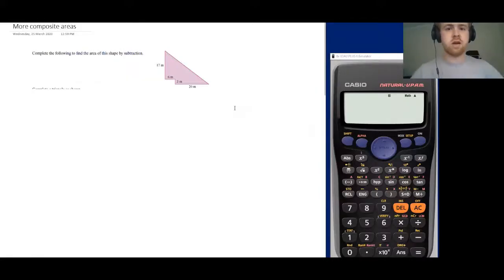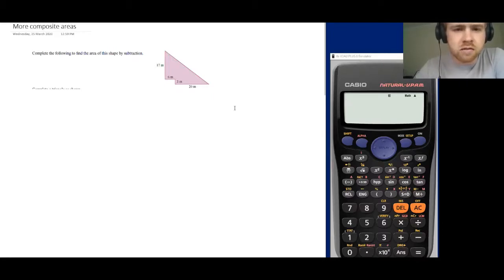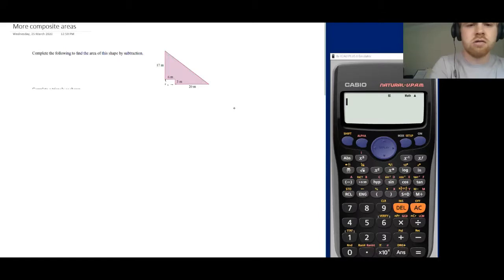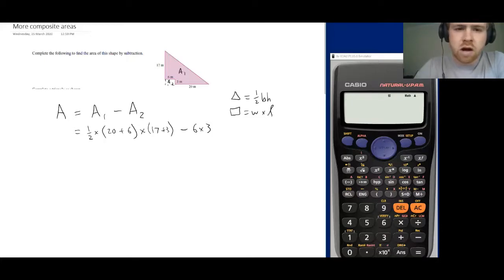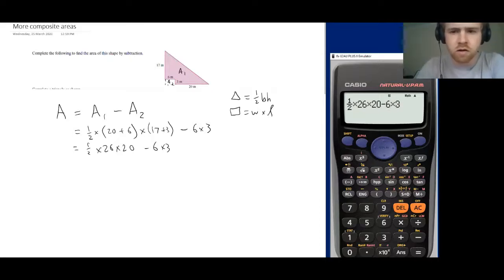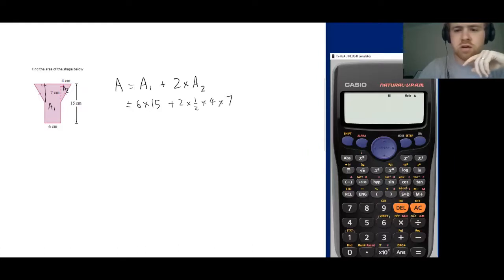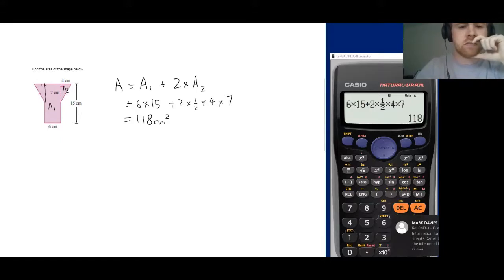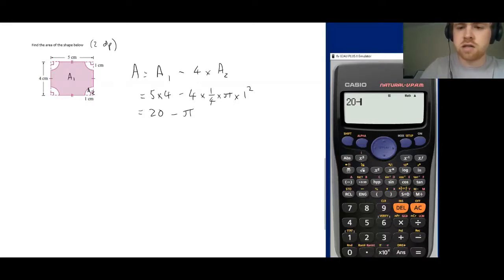composite shapes pt 2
more on splitting shapes into smaller shapes